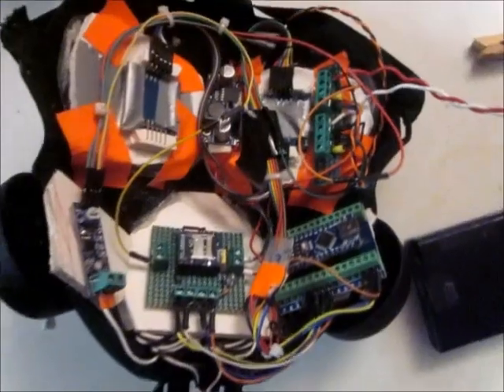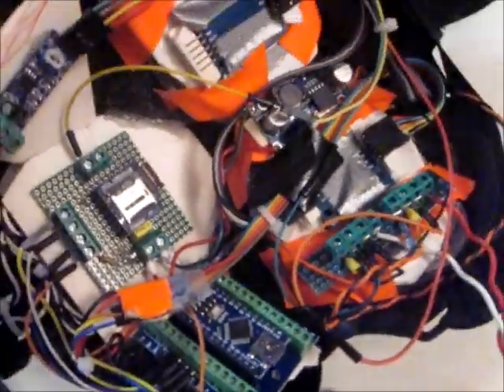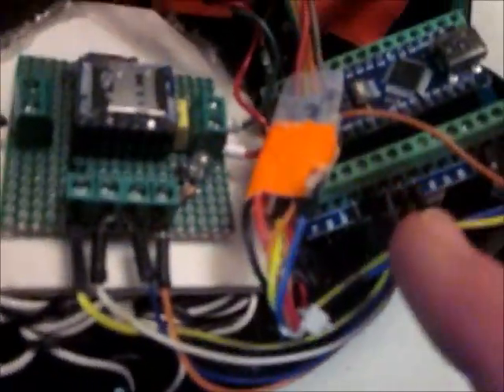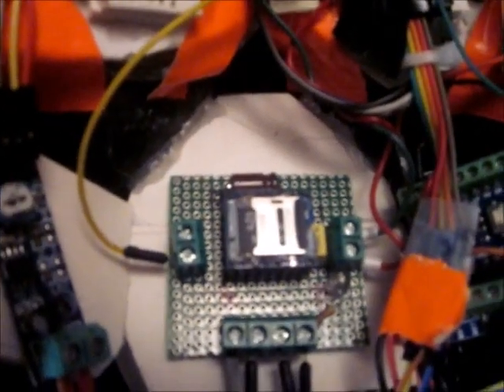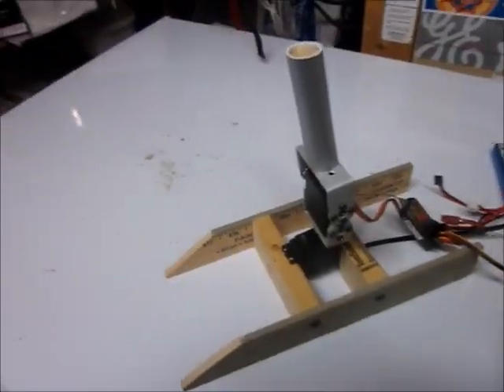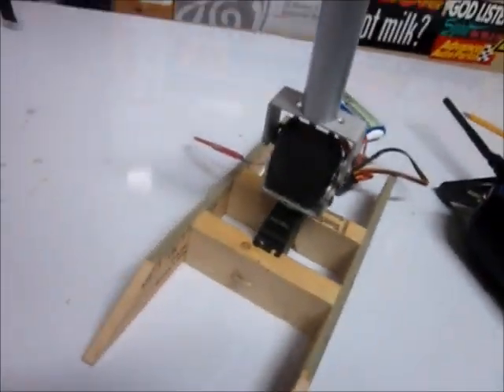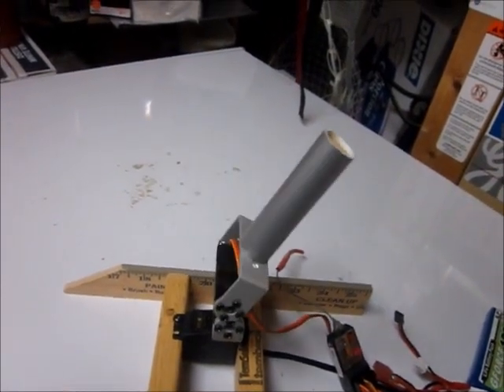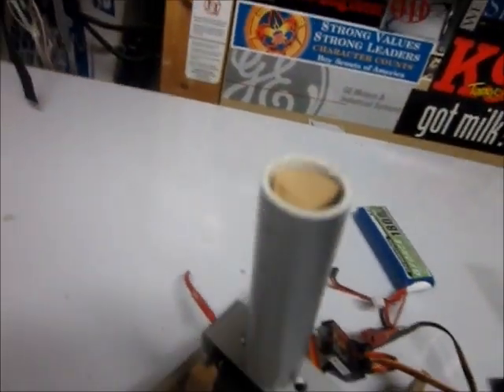Gremlin In A gas mask - animatronic arduino project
Just a mash up of  a couple previous projects for the fun of it.
The head tilt and pan are built of radio controlled servos.
The gas mask eyes are LED matrix , the audio is driven by a WTV020 module, all controlled by an Arduino nano..